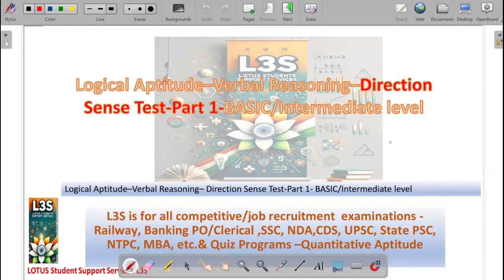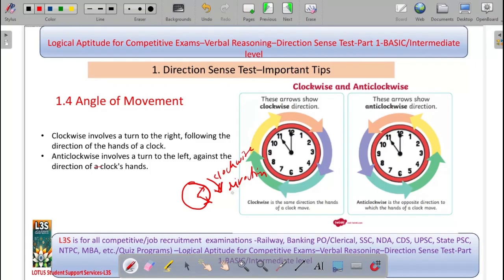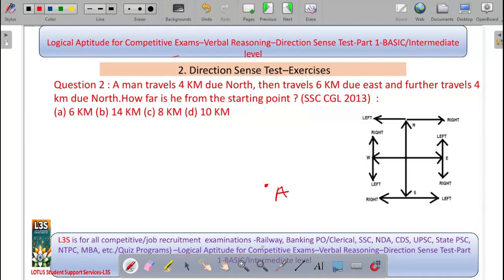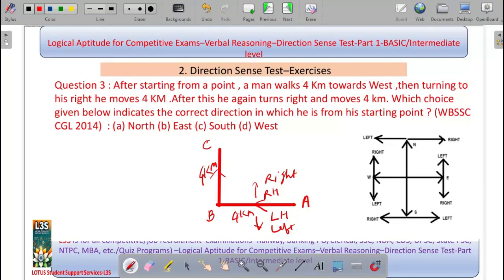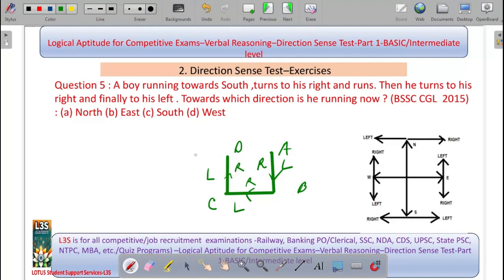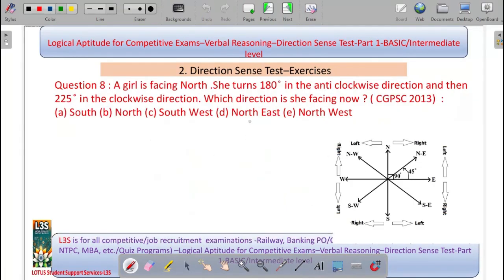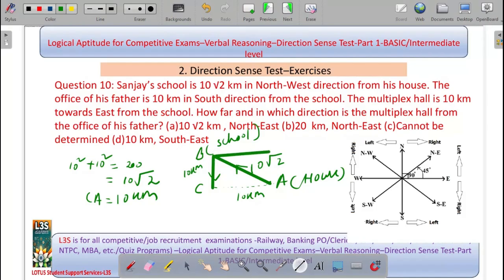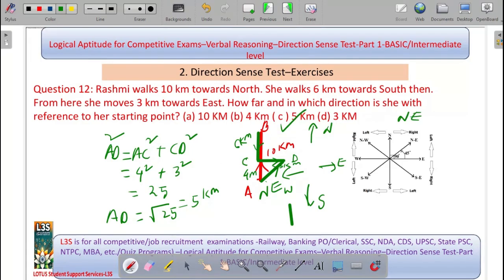Reasoning: Direction and Distance in Simple Way I Logical Aptitudes I Competitive Exam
Welcome to L3S – Lotus Student Support Services!
In today’s video, we bring you a complete and easy-to-understand lesson on Direction Sense Test – Part 1, specially designed for all competitive examinations such as:

Direction Sense is one of the most scoring topics in Logical Aptitude & Verbal Reasoning, and every year 2–5 questions are asked directly from this chapter.
This video covers concepts + tips + tricks + shortcuts + previous year questions, ensuring you understand everything from basic to intermediate level.

Direction _Part 1

⭐ 1. Main Four Directions (N–S–E–W)

How to identify directions easily

Sunrise & sunset principle

Why North is always on top in diagrams

Practical memory trick for beginners

⭐ 2. Cardinal/Sub-Directions (NE, NW, SE, SW)

Between-direction concept

Angle between main directions (90°)

Angle between sub directions (45°)

How to visualise direction map in 2 seconds

⭐ 3. Shortest Distance Concept (Pythagoras Theorem)

How to find shortest distance using √(a² + b²)

Triangle method used in exam problems

Smart elimination technique

⭐ 4. Angle of Movement – Clockwise & Anticlockwise

When to turn left & when to turn right

90°, 180°, 270° turn conversions

Quick rotation tricks

⭐ 5. Shadow-Based Direction Questions
☀️ Sunrise (Morning)

Shadow always in West

How shadow moves with respect to your body position

🌇 Sunset (Evening)

Shadow always in East

Important SSC & Railway question patterns

These topics form the core foundation for solving nearly 90% of direction sense questions in exams.

🔥 6. Previous Year Questions (PYQs) – Fully Explained

This video covers 12 important exam-level questions step-by-step, including questions from:
✔ SSC CGL
✔ SSC Steno
✔ SSC 10+2
✔ Railway
✔ State PSC
✔ Banking Reasoning
✔ CGPSC
✔ WBSSC

Questions include:

Change of direction mapping

Multi-step walking problems

Shadow problems

Clockwise/anticlockwise rotation

Complex directional puzzles

Each question is solved using diagrams and simple logic so that you understand, remember & apply instantly.

⏱️ Time-Stamped Chapters

00:00 – Introduction to Direction and Distance Aptitudes
00:41 – 1. 0 Importance Tips of Direction Questions in Exams
00:47 – 1.1 Main Directions
02:32 – 1.2 Cardinal/Sub directions
05:00 – 1.3 Shortest Distance
06:15 – 1.4 Angle of Movement
07:40 – 1.5 Shadow at the Time of Sunrise
09:20 – 1.6 Shadow at the Time of Sunset
11:20 – 2. Direction Sense Test–Exercises
48: 07 – Conclusion & Student Motivation

✔ Covers every concept required for competitive exams
✔ Best for beginners as well as intermediate learners
✔ Simple diagrams and real-life examples
✔ Includes Previous Year Questions (PYQs)
✔ Helps you score full marks in Reasoning section
✔ Improves your speed, accuracy & confidence

🙏 Support L3S – Lotus Student Support Services

Your support motivates us to create more high-quality videos for students!